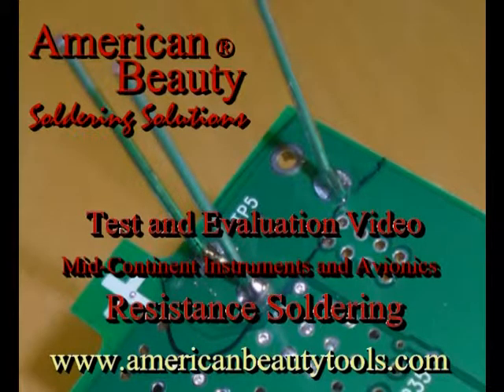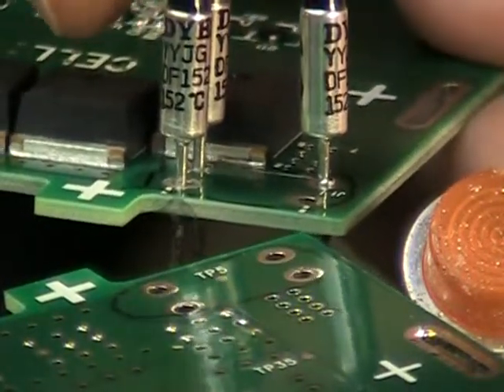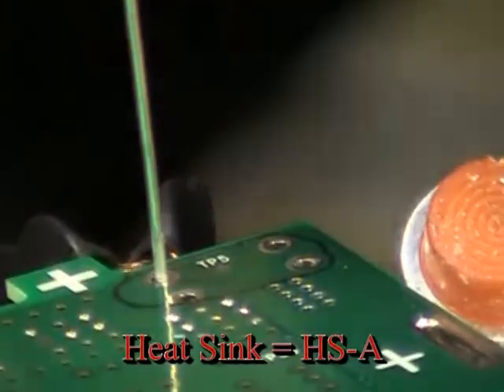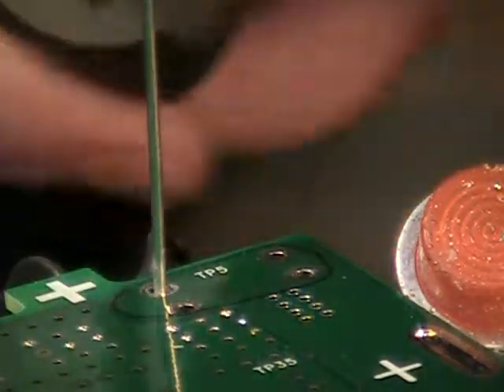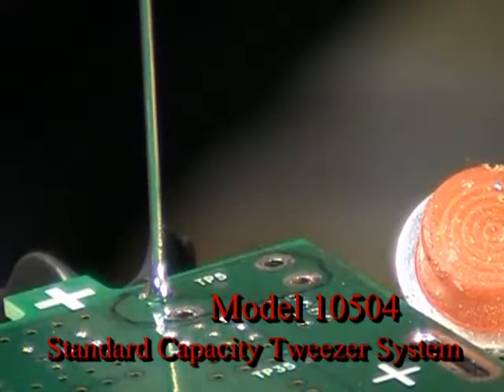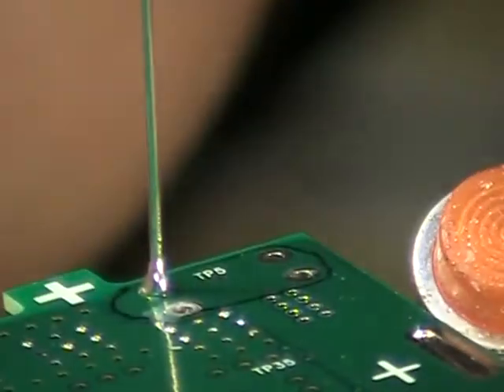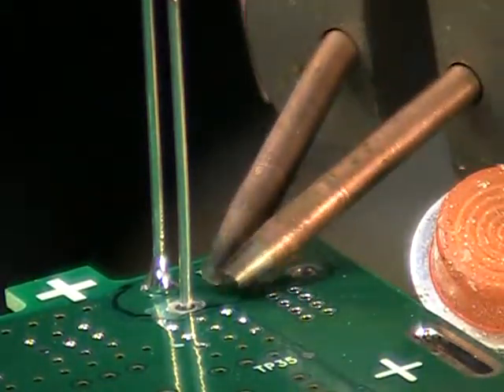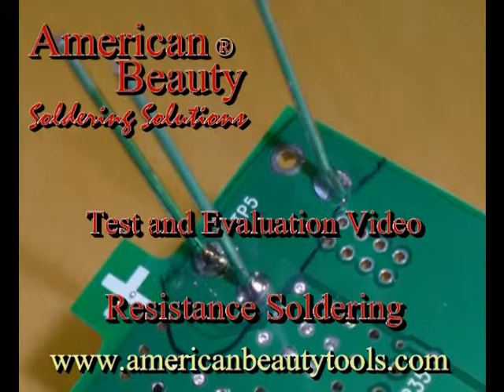Thermal Fuse Into Through Hole PCB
This video demonstrates the ability to quickly and safely solder the leads of thermal fuses to through-hole PCB's (Printed Circuit Boards) using an American Beauty Resistance Soldering System.